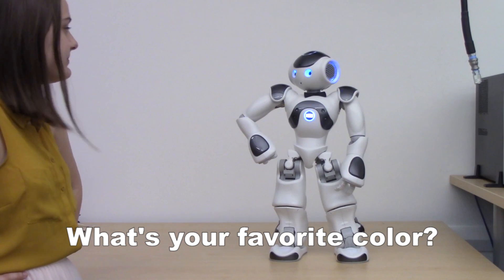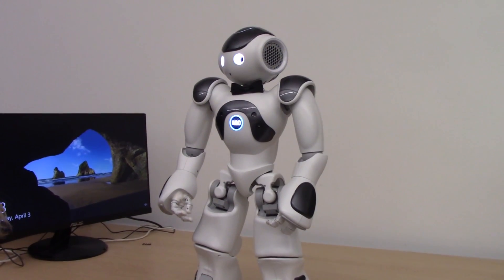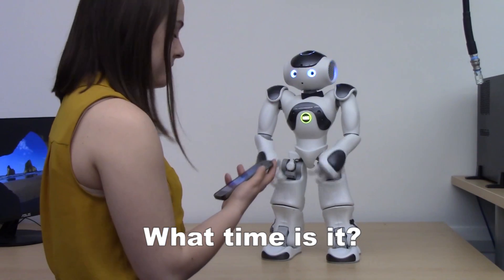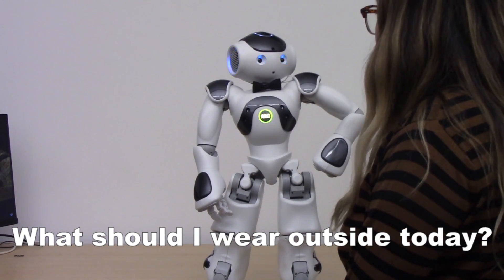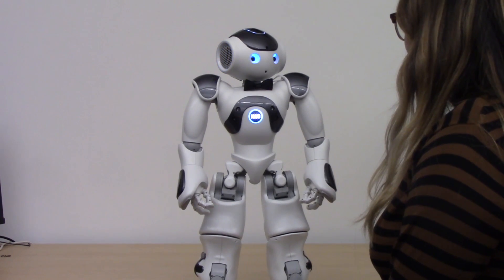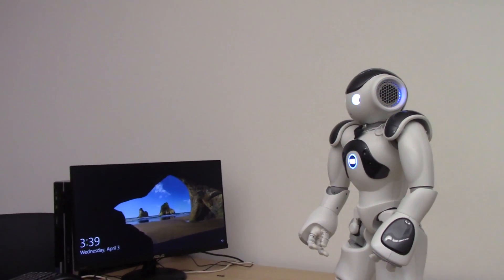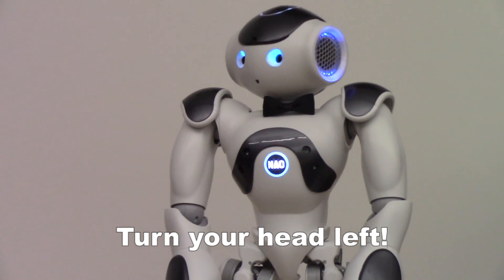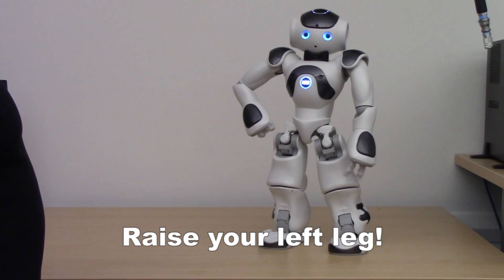Human Interaction with The NAO Robot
First Round of Developed Stages

The NAO robot, developed by SoftBank Robotics (formerly Aldebaran Robotics), is an autonomous and fully programmable humanoid robot that is capable of interacting with humans by means of verbal and physical communication. Its potential capabilities can also extend to performing strenuous physical movements, i.e., dancing, and accessing the Internet through HTTP requests to provide advanced, “on-the-fly” information. This robot was used in AriGato Robotics Team’s 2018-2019 Computer Science Capstone Project, where they were tasked with developing new programs for the NAO robot. These new programs were to be different and vastly more exciting than the robot’s default behaviors; the programs, also known as modules, improve the user experience when interacting with NAO and make the overall interaction experience much more memorable and interesting. Users can trigger NAO’s various modules with verbal commands and/or questions to execute activities such as push-ups, guessing the user’s age using facial analysis, and providing information about movies. Other behaviors include activities such as dancing to Beyoncé’s “Single Ladies”, recommending an outfit based upon the weather of NAO’s current location, talking about Central’s offered Computer Science courses, and more! Given the growing abundance of robots and artificial intelligence in today’s society, the NAO robot project bridges embedded systems and the software development lifecycle to better understand how users may interact and benefit from robotics technology.

Note: Thanks for tuning in and congratulations if you've read this far. I'm trying to get to questions as quickly as possible and I won't be making any coding tutorial videos in the foreseeable future; I've linked the Git repo for any of you curious developers who wanna take a crack at it. I'm going to focus my channel on hobbies I've started.

EDIT 12/19: Please reconsider what you're going to comment before you say something along the lines of, "That's so expensive, who would want that?!" The NAO robot is a learning aid used to bridge programming and robotics for those who are interested in learning how to work on mechatronics. A  ~$9000 robot may be used for entertainment, however, these robots were purchased BY Central Washington University FOR the students to learn.